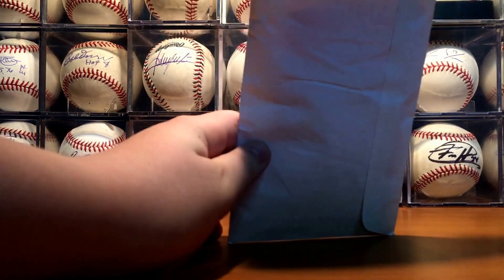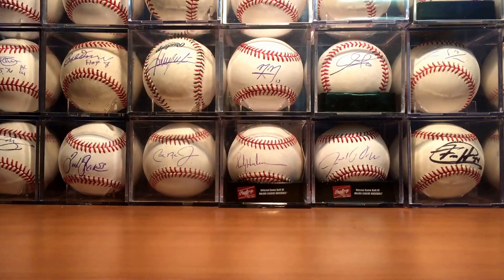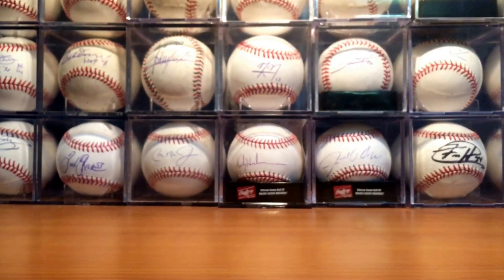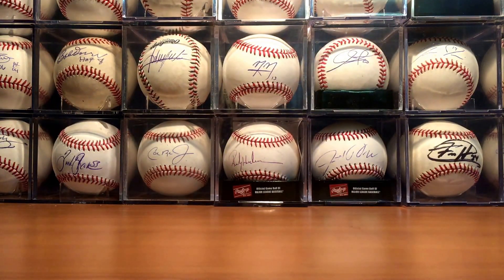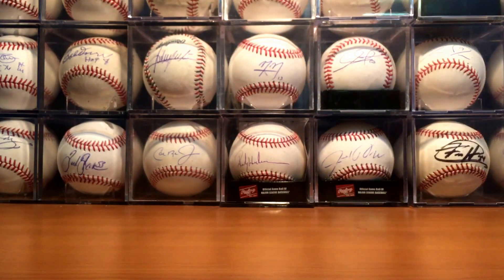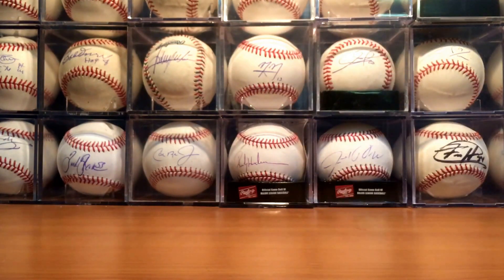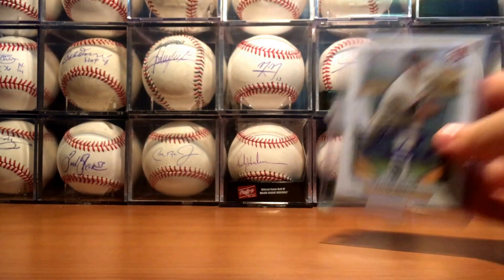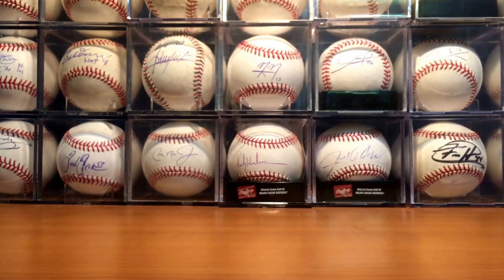Ip pulls recap